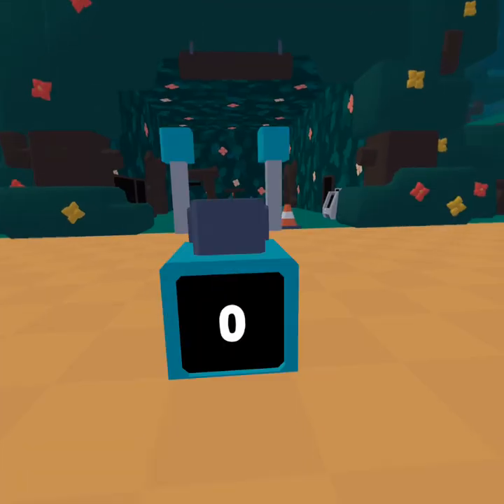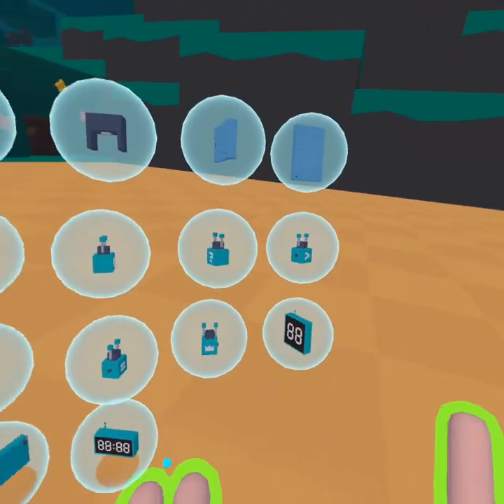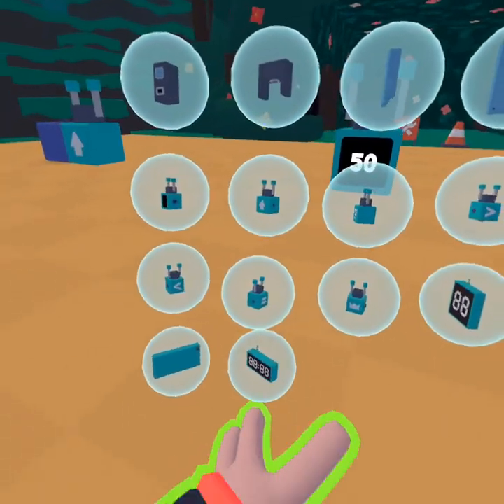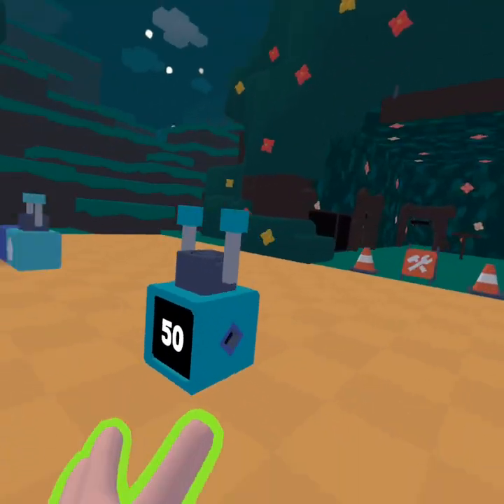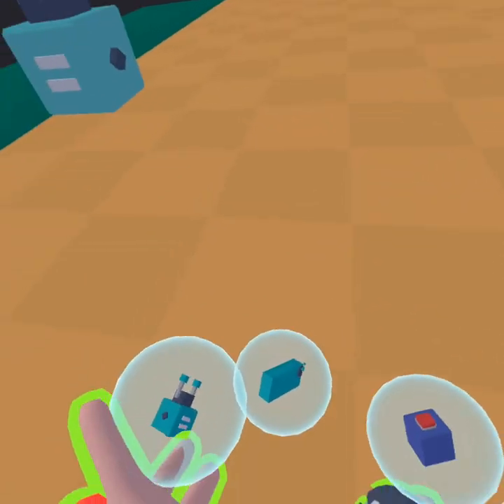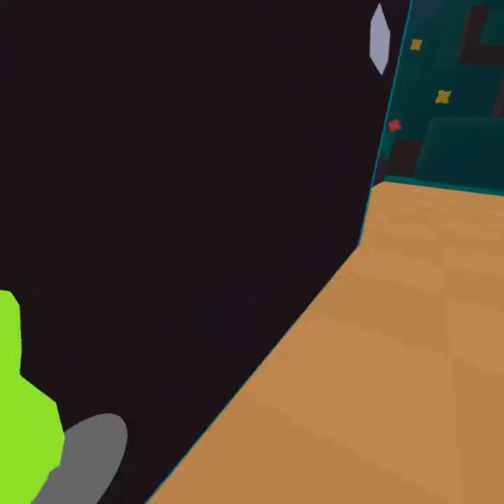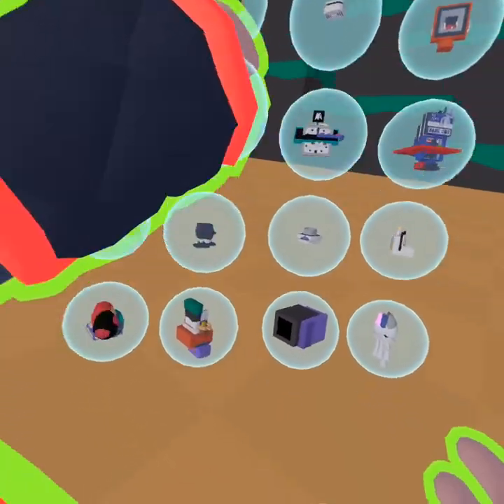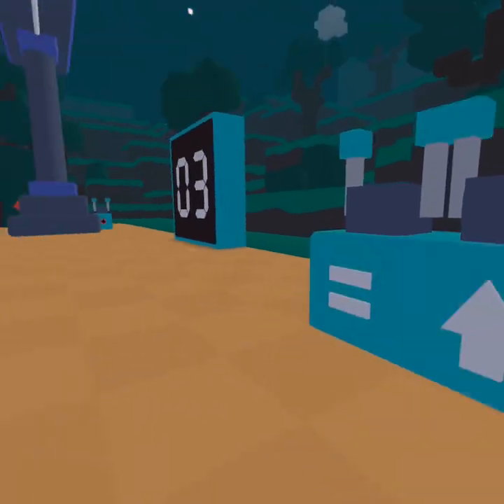How to use variable blocks in yeeps! Full breakdown